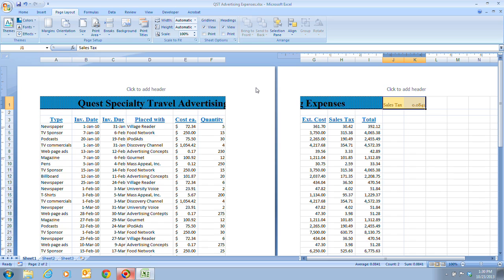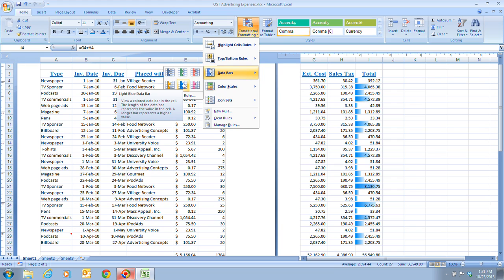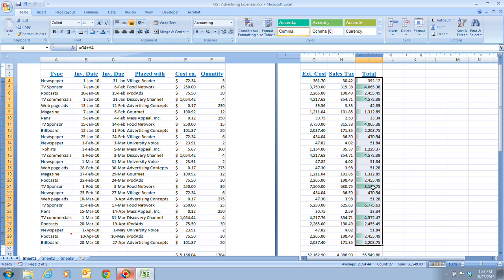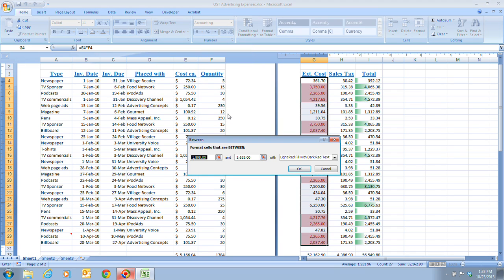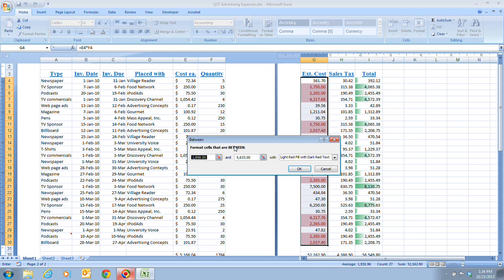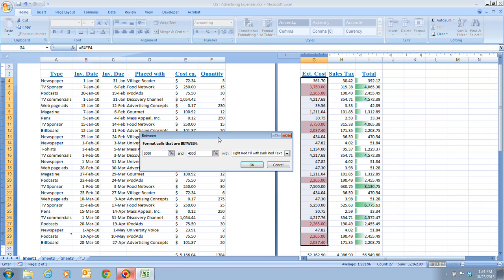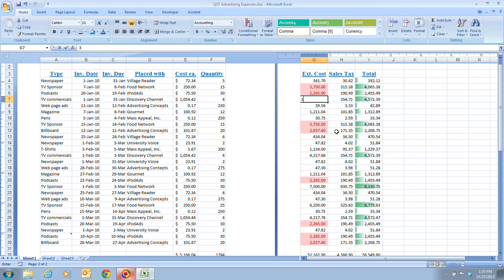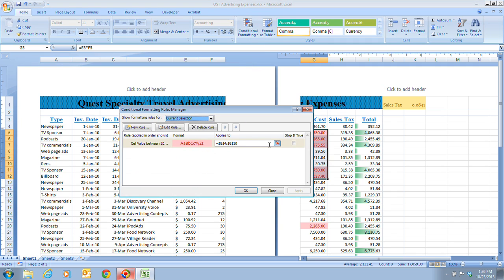Excel C Video 7 - Applying Conditional Formatting